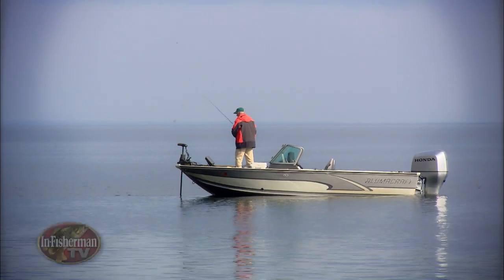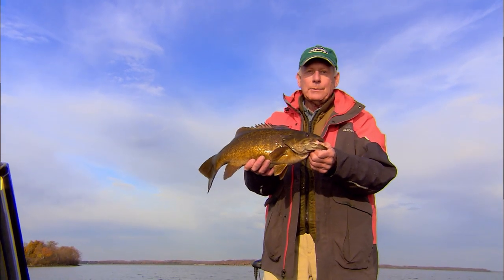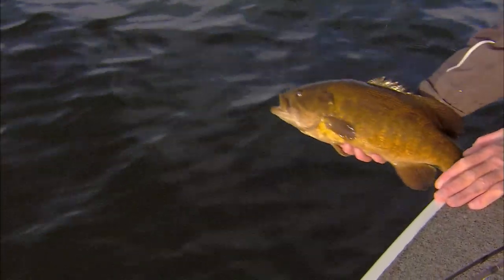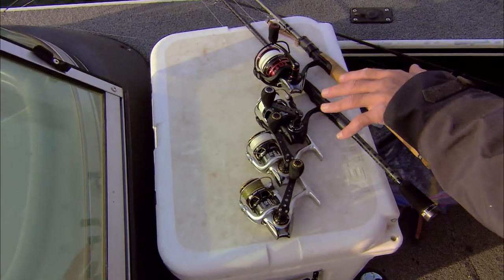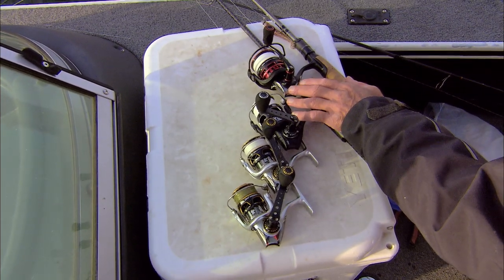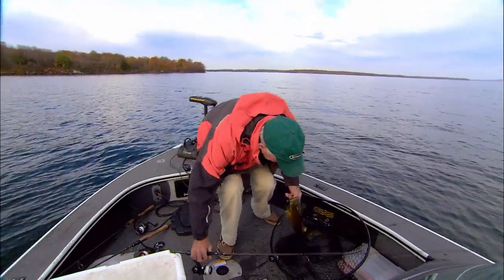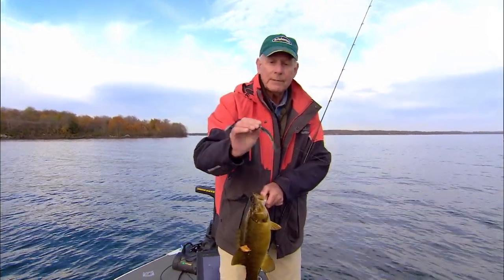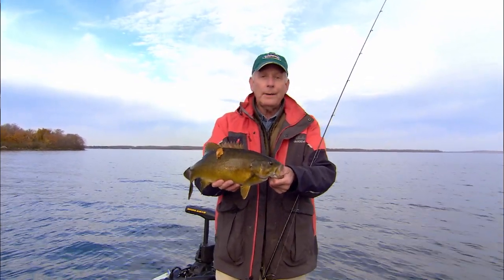The Best Spinning Reel for Smallmouth Bass Fishing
Choosing the best reel for the task at hand. This is a great video explaining all the things to consider when purchasing a spinning reel for the type of fishing you are doing.
FREE! Exact Best Fishing Times
MOTV
MORE THAN 10,000 HOURS OF EXCLUSIVE OUTDOOR ENTERTAINMENT.